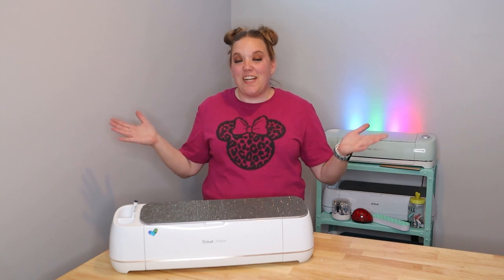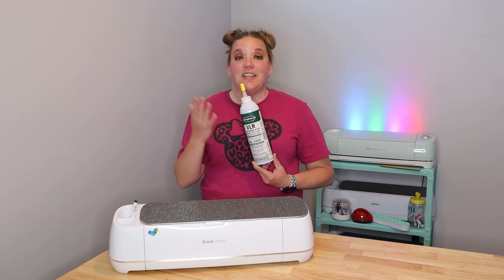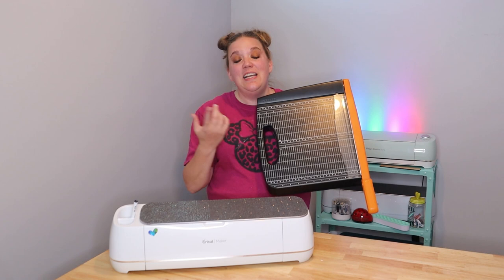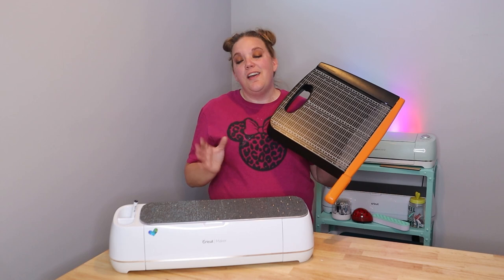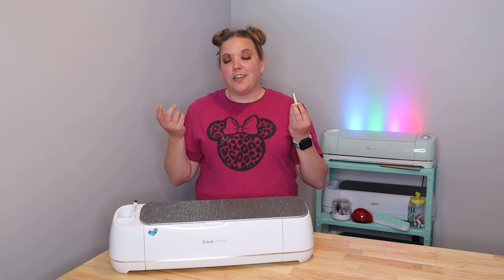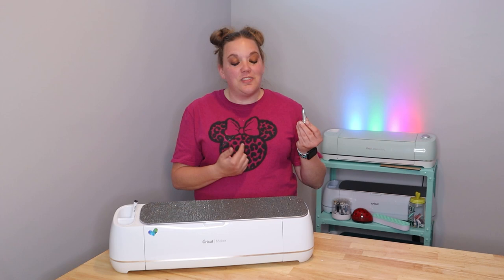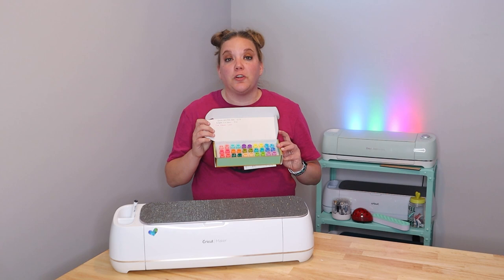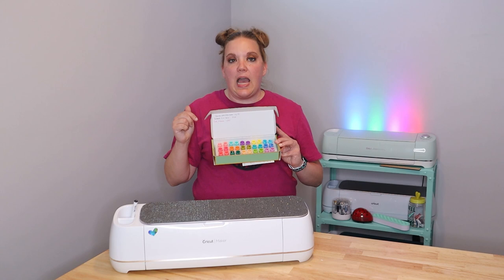Must have tools for your Cricut from Amazon - Part 2 Amazon finds for crafting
We are back with part 2 of my favorite Amazon things for your Cricut or craft room! Amazon is a wealth of awesome finds and deals and its so convenient!

HERE IS MY LIST OF FAVORITES
PAPER CUTTER
ENGRAVING TOOL
PEN ADAPTERS
HOLOGRAPHIC LAMINATE